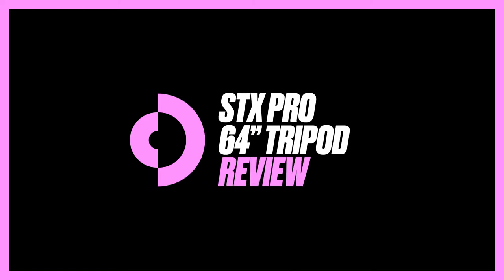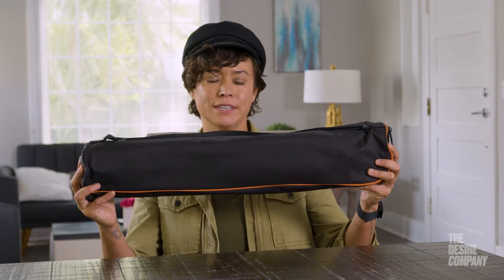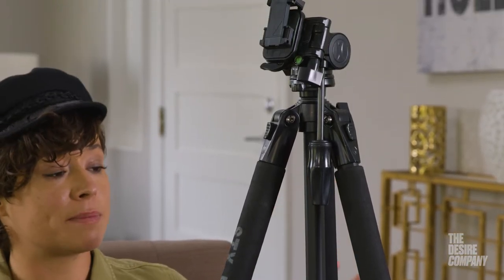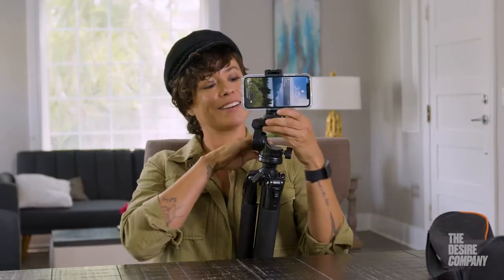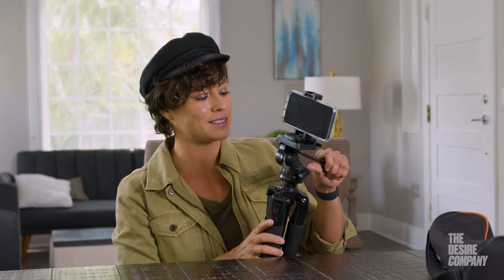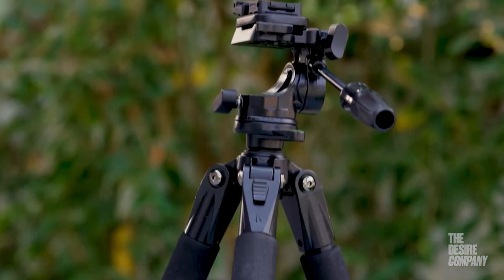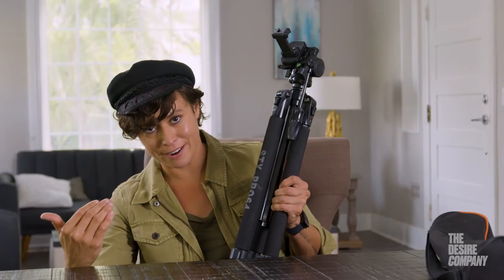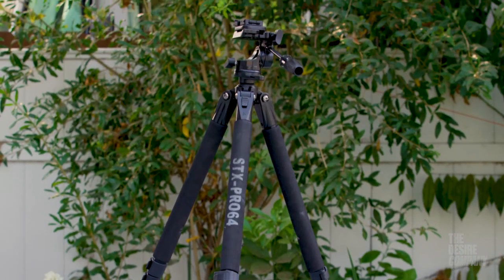STX Pro 64" Tripod Review by Briana Venskus